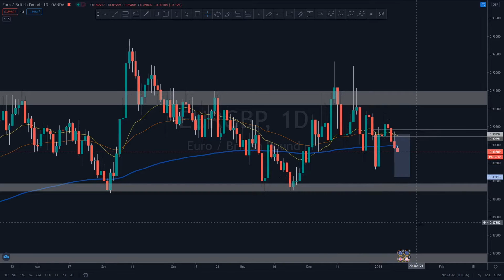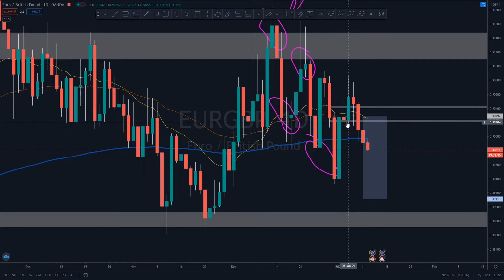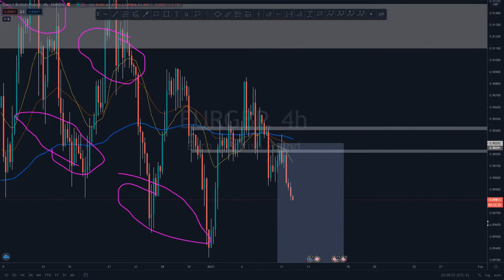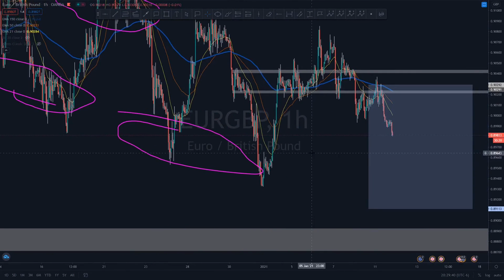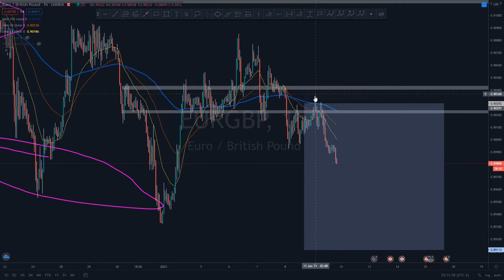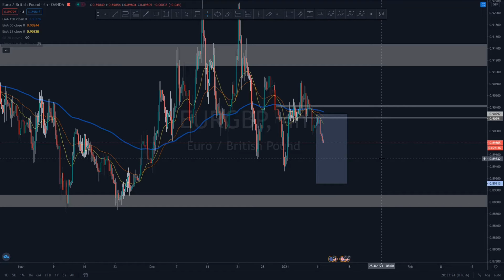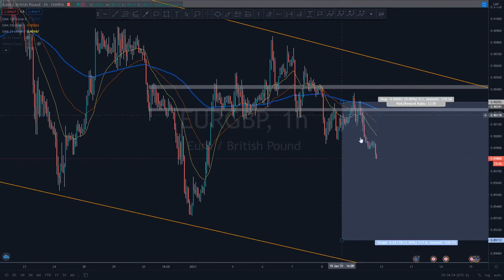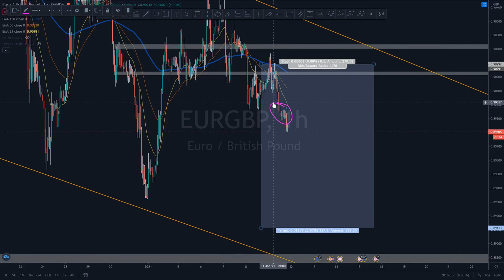BREAK DOWN OF ENTRY ON EURGBP | TRADING JOURNAL | JESSE JUSTIN FX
Sell setup on EURGBP